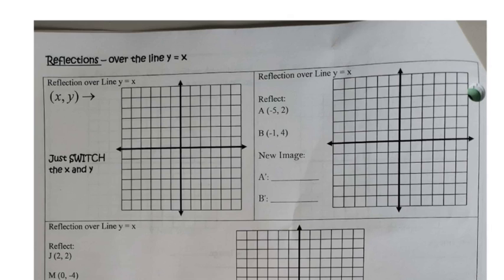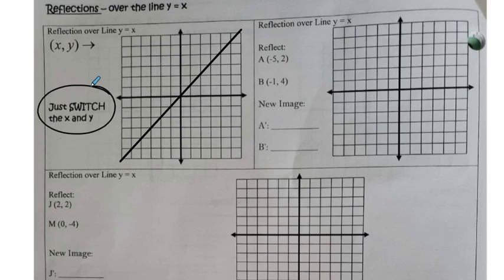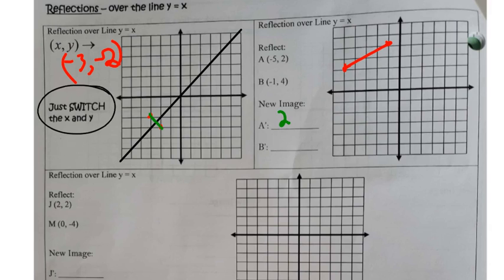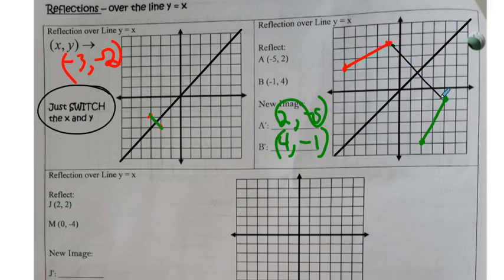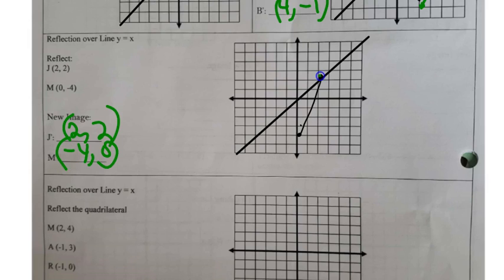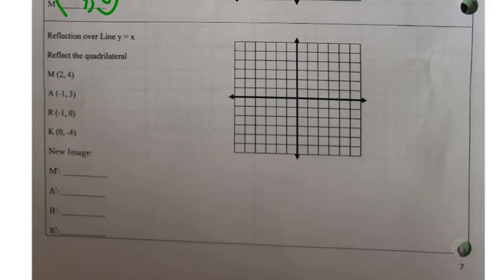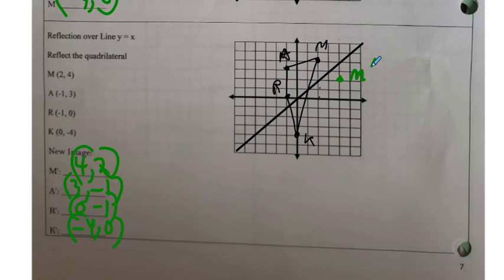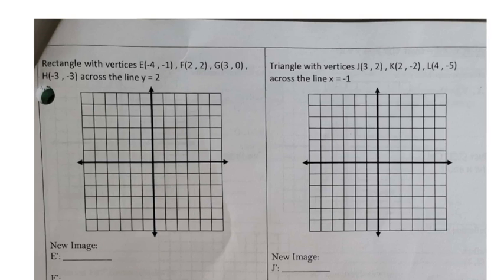alg geo unit 1 part 2 B reflections day 2